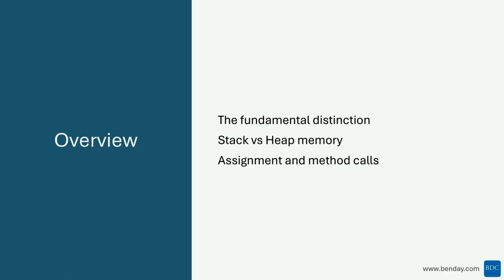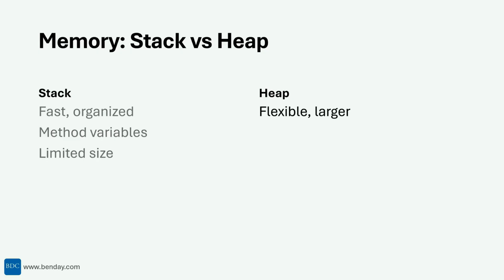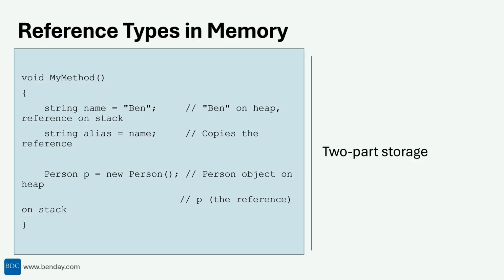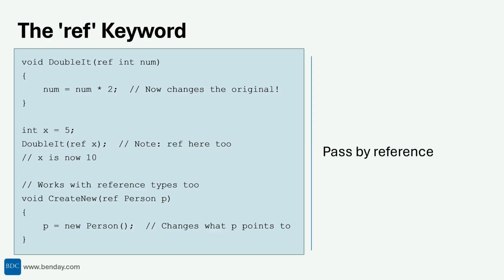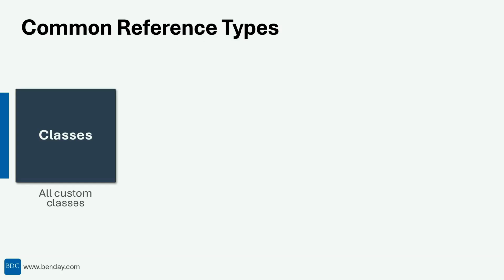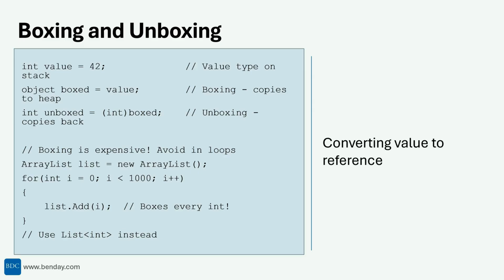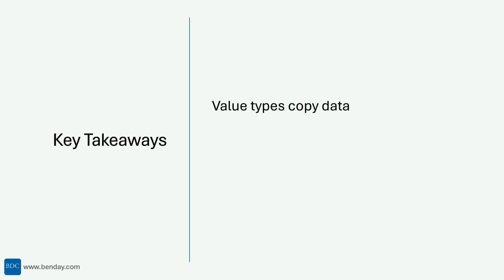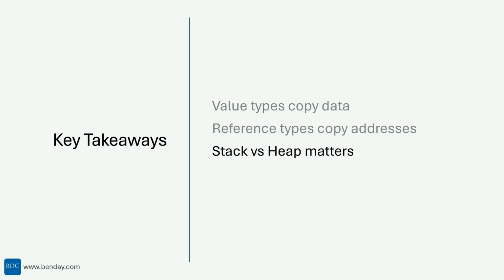C# Development for Beginners #7: Value vs Reference Types - The Most Important C# Concept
This is THE most important concept for understanding how C# really works! The difference affects everything from assignments to method calls.

What you'll learn:
• Value types store data directly
• Reference types store addresses
• How assignment works differently
• Passing to methods (by value vs by reference)
• The 'ref' keyword
• Common value types (int, structs, enums)
• Common reference types (classes, arrays, strings)
• The string exception (immutable reference type)
• Boxing and unboxing
• Performance implications

Critical insight: Bugs that seem impossible often come from not understanding this distinction!

Remember:
• Value types copy data
• Reference types copy addresses

Previous Video: Variables and Types

Share your "aha!" moment in the comments!

0:00 Value vs Reference Types Deep Dive
0:01
0:22 Why This Matters So Much
0:39 Memory: Stack vs Heap
1:17 Value Types in Memory
1:26 Reference Types in Memory
1:35 The Assignment Gotcha
1:45 Passing to Methods
1:58 The 'ref' Keyword
2:08 Common Value Types
2:31 Common Reference Types
2:55 The String Exception
3:05 Boxing and Unboxing
3:14 Performance Implications
3:30 Common Mistakes to Avoid
3:54 Key Takeaways
4:24 Next: Working with Strings